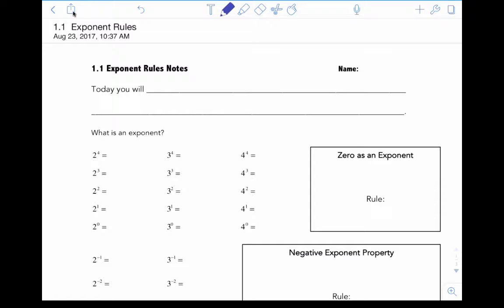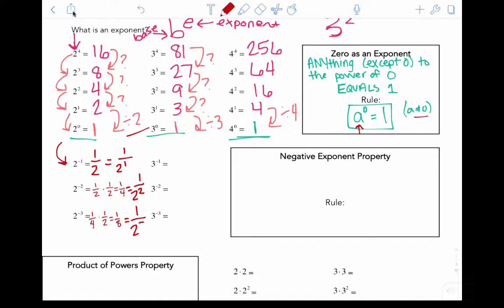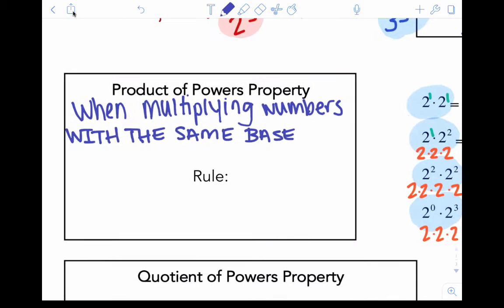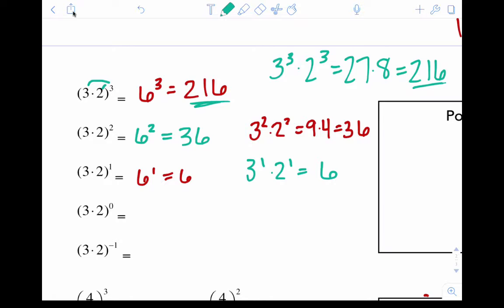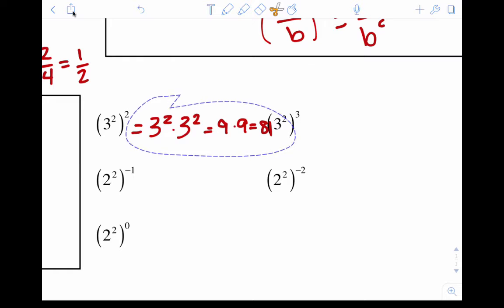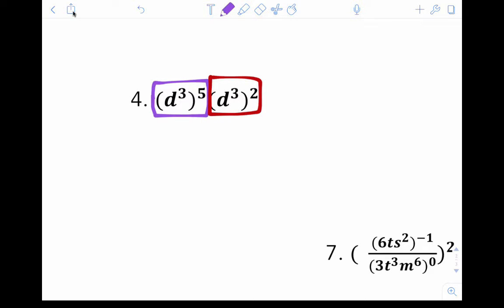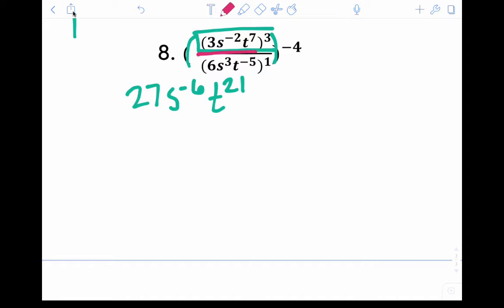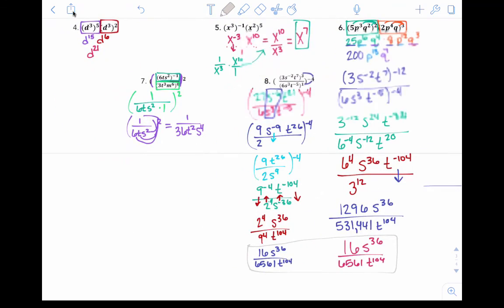1 1 Exponent Rules Notes